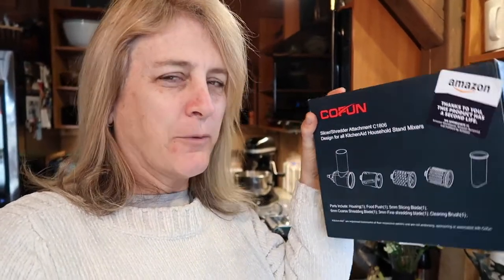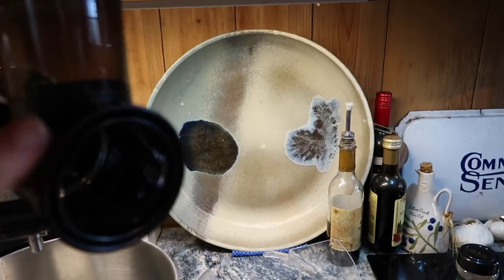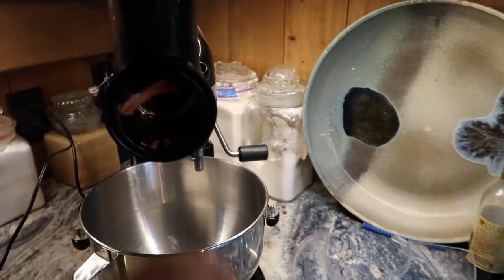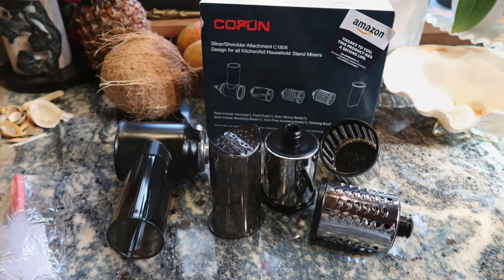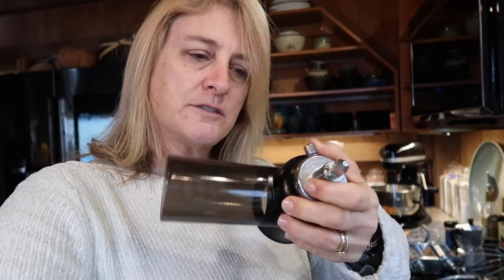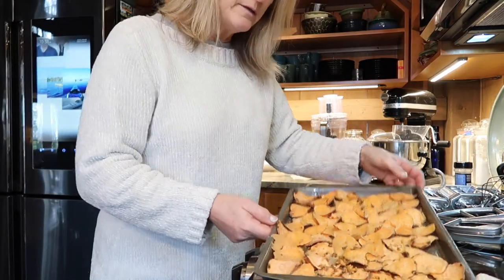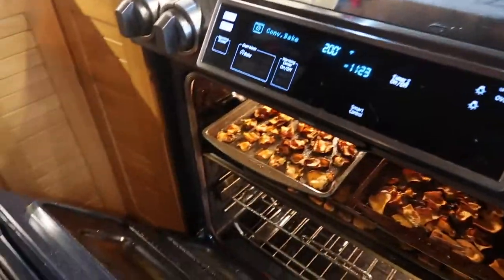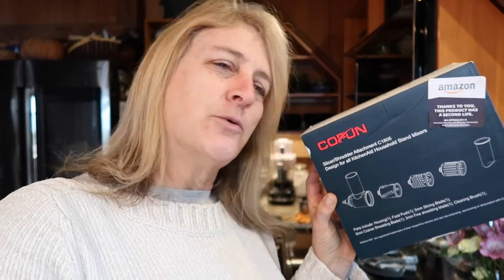KITCHENAID ATTACHMENTS // MAKING SWEET POTATO CHIPS WITH THE CORFU SLICER // Deep Water Happy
What We Brought With Us, Wore, or Used:

* Slicer Shredder Attachment for Kitchenaid Stand Mixer, Replace Kitchenaid Shredder Accessories, Cheese Grater Attachment as Kitchenaid Attachments for Mixer with 3 Blades (Black)
Olive Oil Sprayer For Cooking, 7 oz / 210 ml Refillable
* Wood Salt and Pepper Shaker Set of 2, Pococina Pepper Grinder Mills with Adjustable Ceramic Rotor (Wooden)
* Juice Attachment for KitchenAid Mixer with Power Hub
* 3 Piece Pasta Roller Cutter Attachment Set Compatible with KitchenAid Stand Mixers
* Kitchenaid Spiralizer Attachment

MyMedic First Aid Kit - we purchased our kits

Category
LIFESTYLE